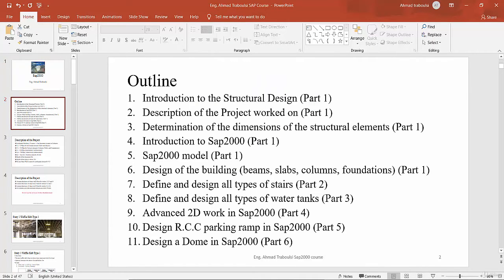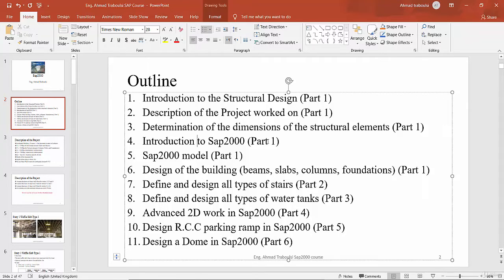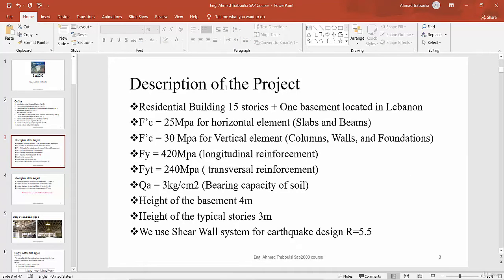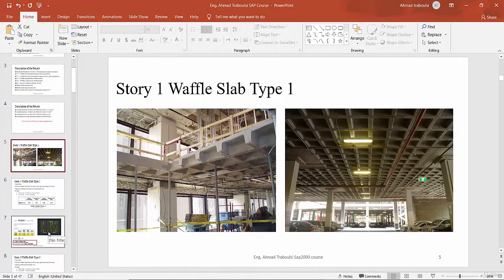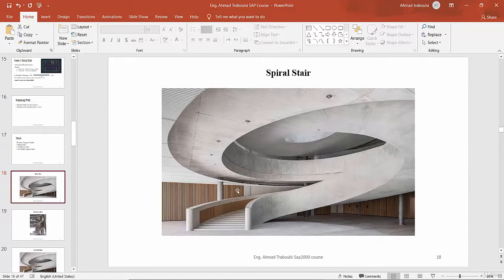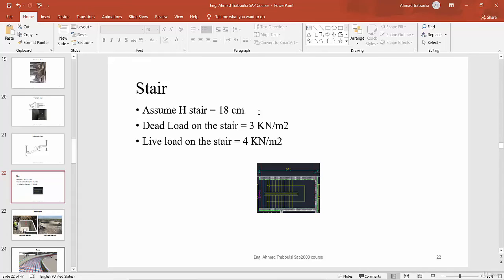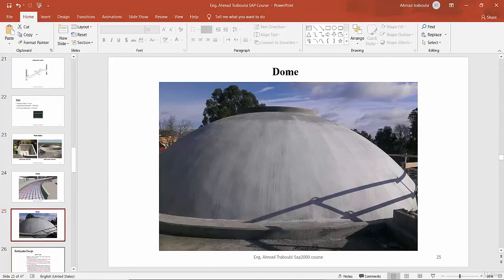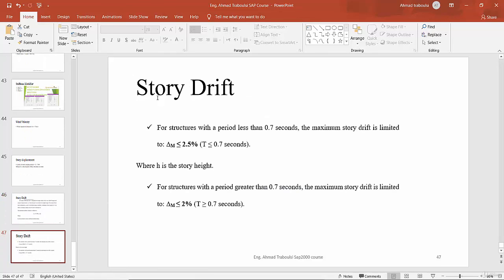Section 1 Introduction, Lecture 1 Introduction to the course